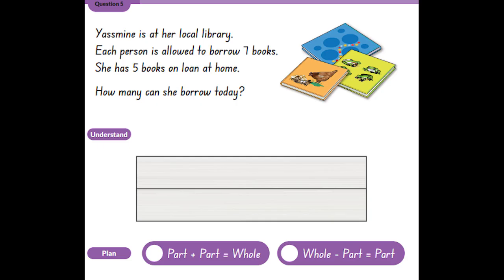40) Word Problems – Question 5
0:00 Read
0:26 Understand
1:46 Plan & Do
2:20 Check
3:07 Alternate Plan